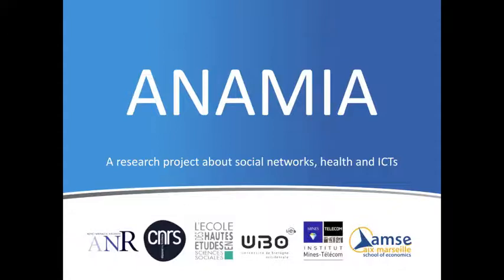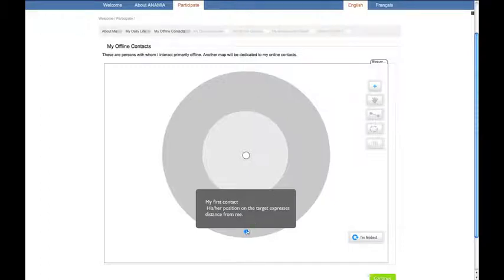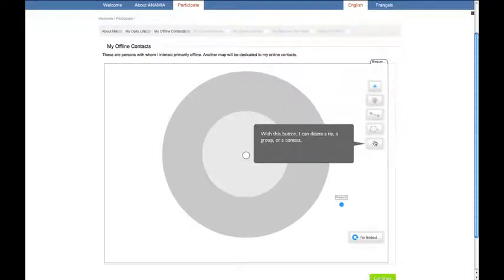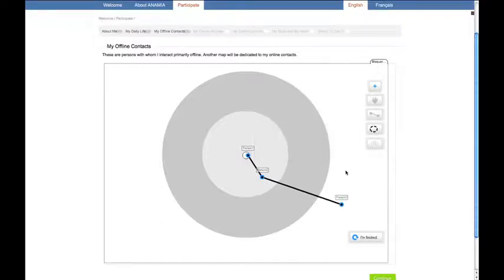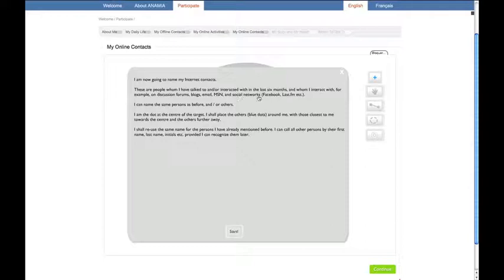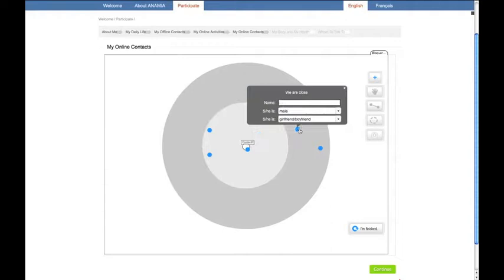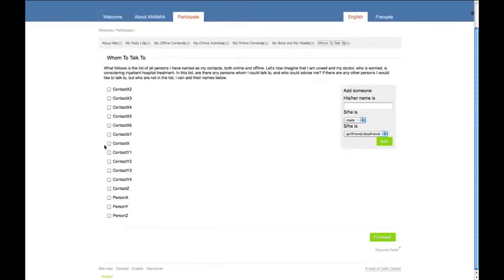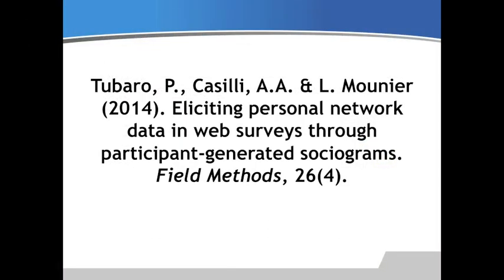ANAMIA EGOCENTER: How to draw social networks of friends and contacts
Inside the ANAMIA datalab. How to collect and map one's online and offline friends, family members, acquaintances? How to include contacts in social circles and draw ties among them? Via a user-friendly flash applet, respondents can draw their own social networks. "Ego-centered" sociograms are simple targets whose centre represents the survey participant (ego).This innovative tool designed by the ANAMIA project team, allows to collect online personal networks data, to be used for further analysis.

Music for this video: "Freaky gameboy disco" by Pablito El Drito 8bitlive (courtesy of the author)